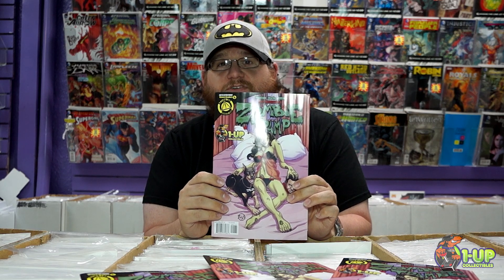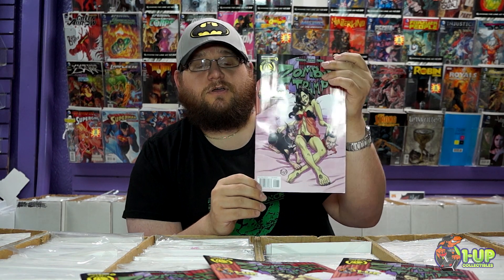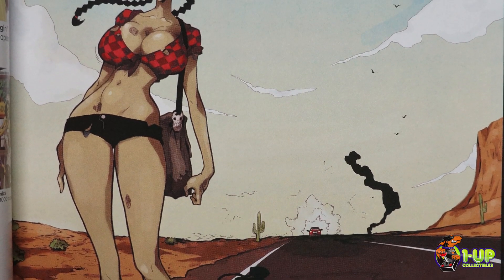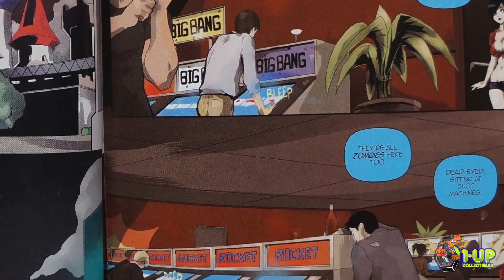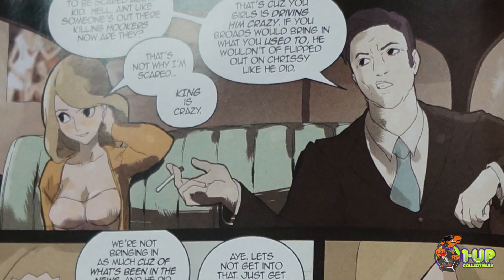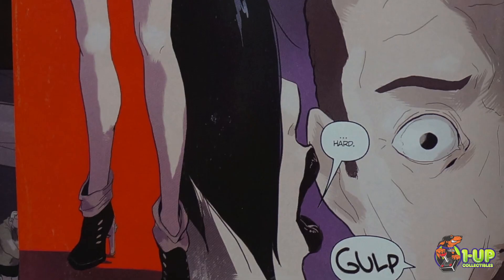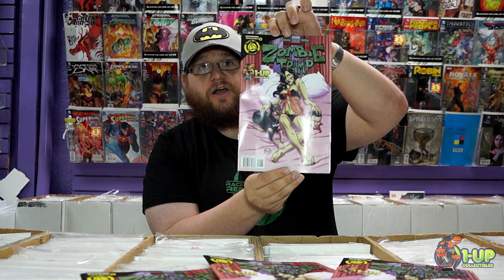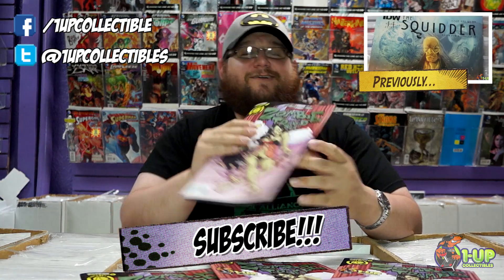Zombie Tramp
A high-priced Hollywood call-girl gets set up on a bad date by her transvestite madame, gets bitten by a zombie, and then seeks out vengeance on those who wronged her! Cartoon grindhouse action abounds - with voodoo queens, zombie convicts, and crooked LAPD! The sold-out and out-of-print first volume gets re-mastered, with a new cover, deleted scenes, and more!